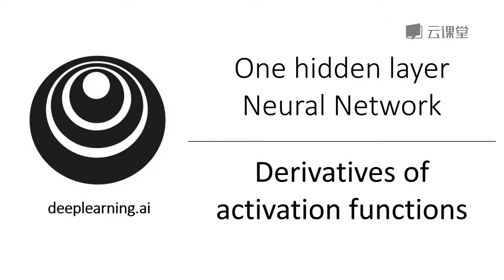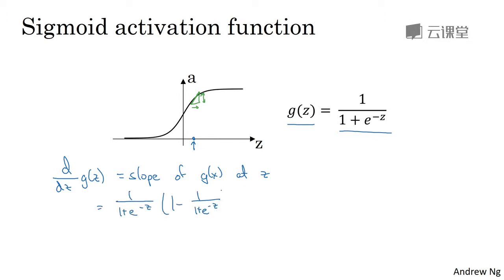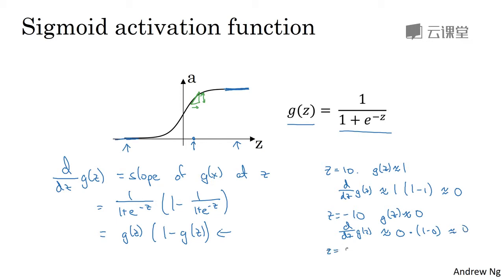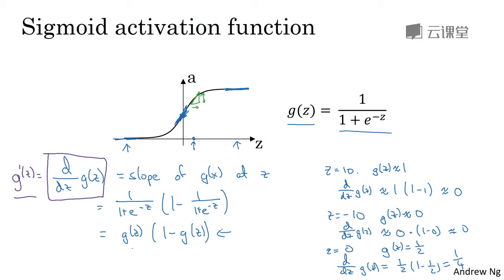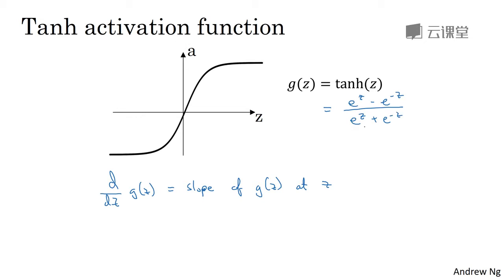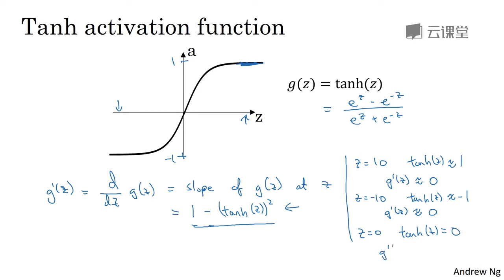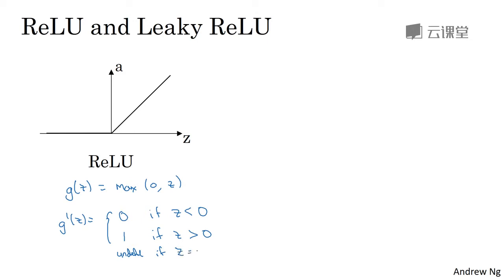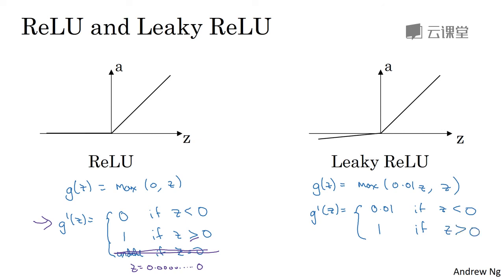32【神经网络和深度学习】吴恩达 激活函数的导数